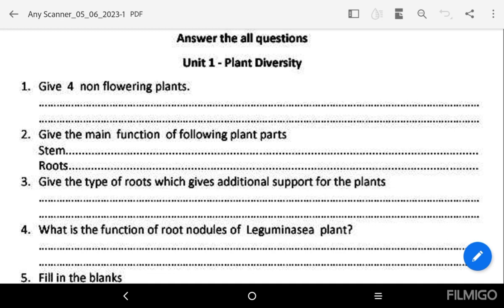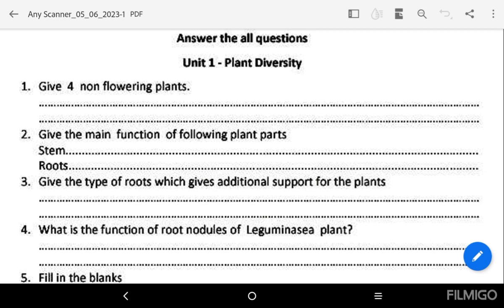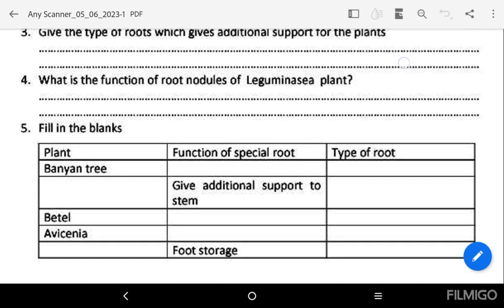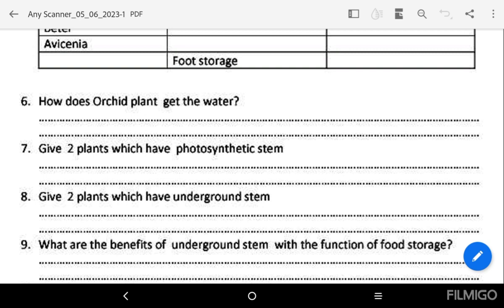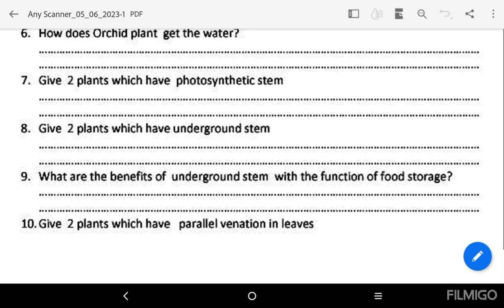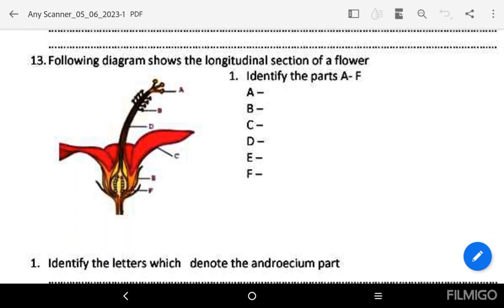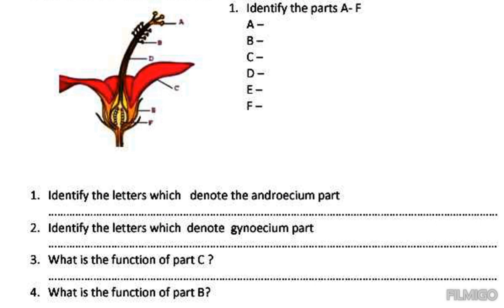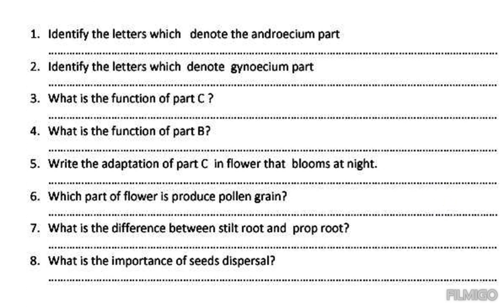Grade 7 Science unit 1 - Plant Diversity - paper discussion part 2